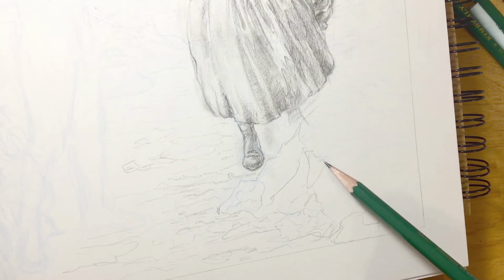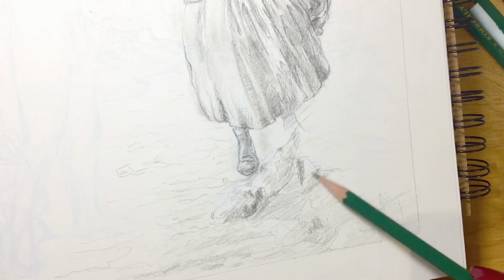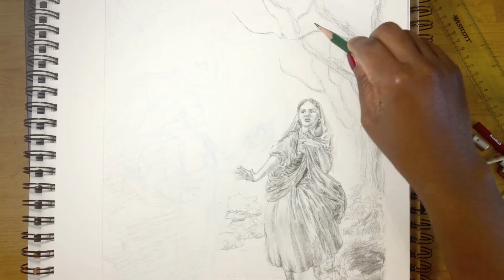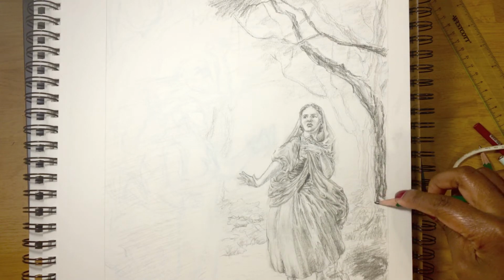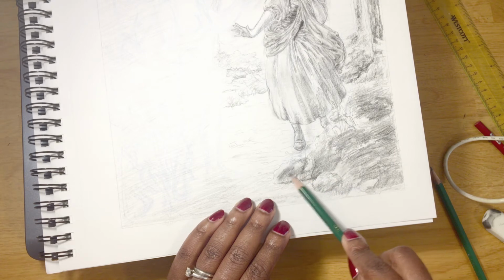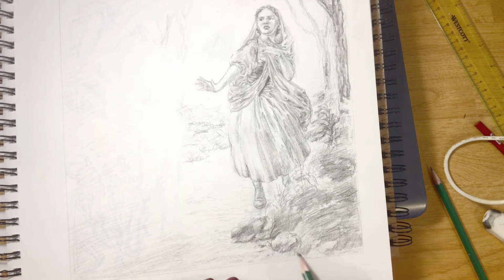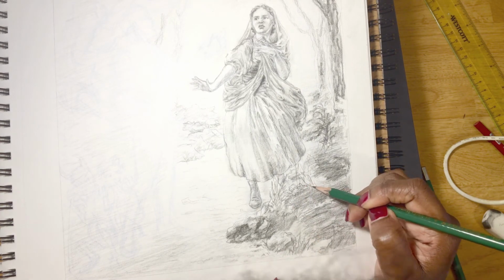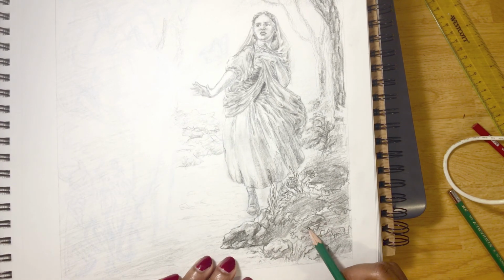Timelapse Drawing Chastity Part 3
Tyra continues drawing for her painting "Chastity." This is the first of her series of Seven Heavenly Virtues.  This video shows work on the background and includes drawing of foliage, rocks and trees.

Prints of this drawing can be found on our Etsy shop along with original paintings